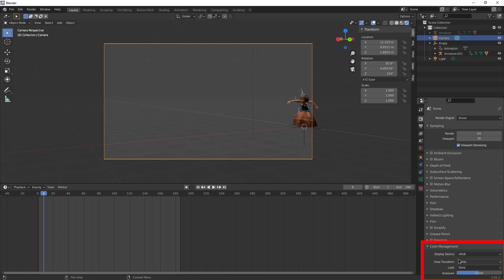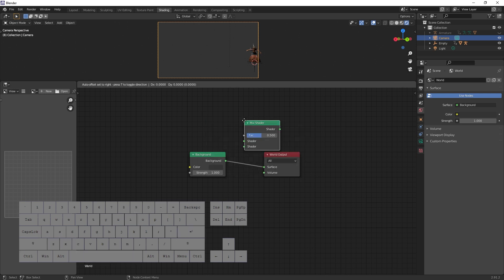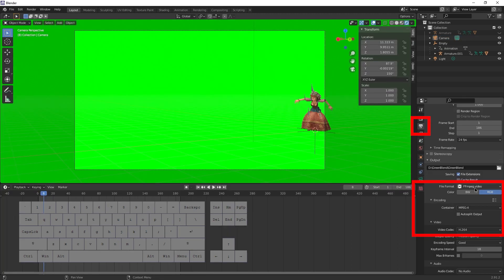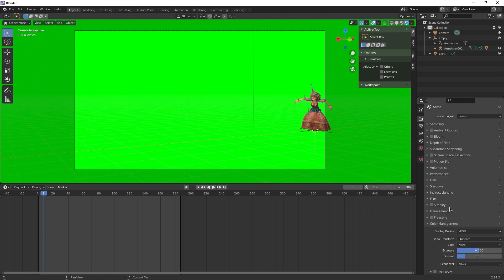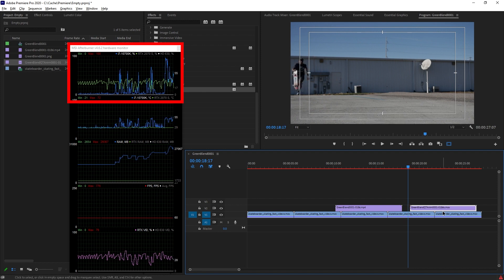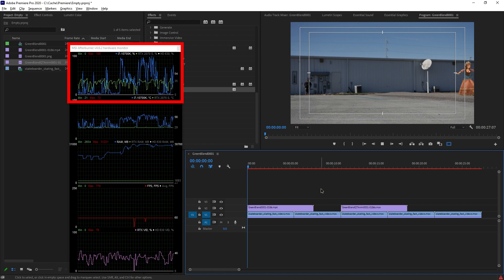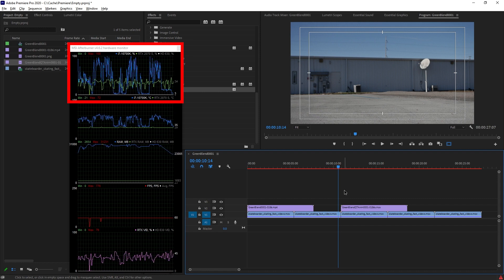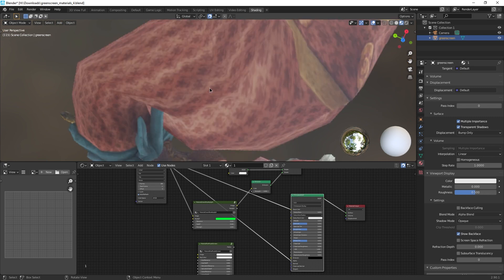How to make Green Screen Footage in Blender (and why)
Rendering Green Screen Videos without the green bleeding all over. Same for blue screen footage.

Blender is a free and open source 3d modelling (and also video editor) editor. It is a small download (less than 200 MB) and actively developed.